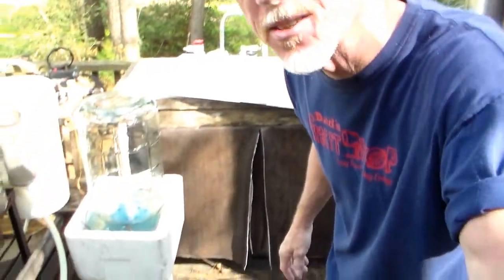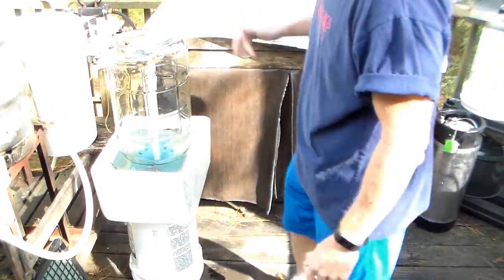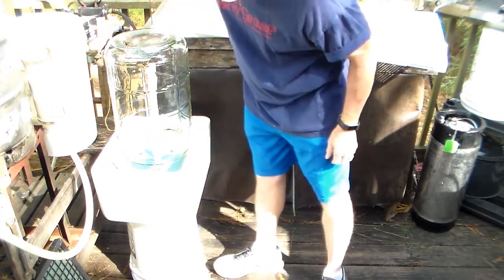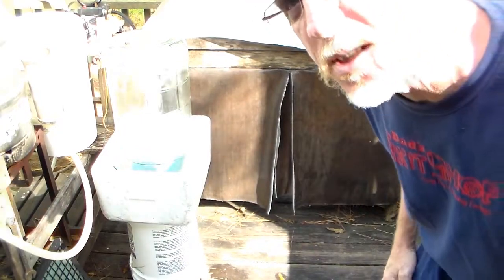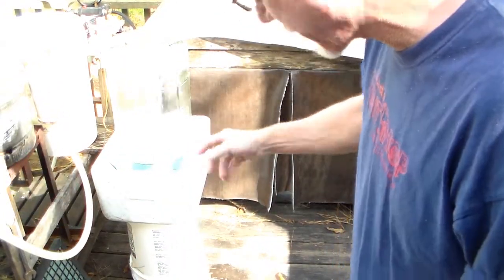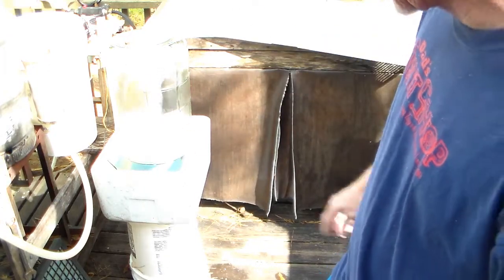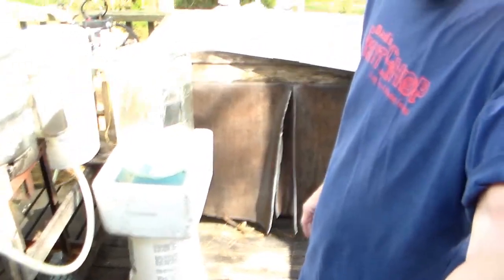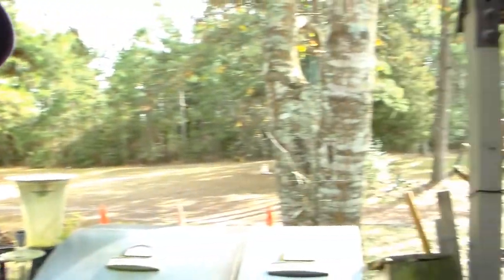HBW #67 - "VERY Quick Look At The Carboy Cleaner"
The title says it all.  Sorry so short.  Thought I'd pop in to say hey.  =)